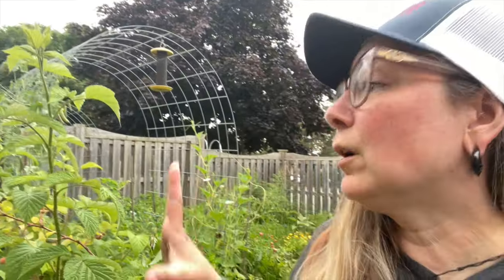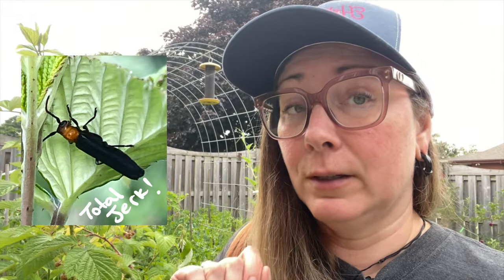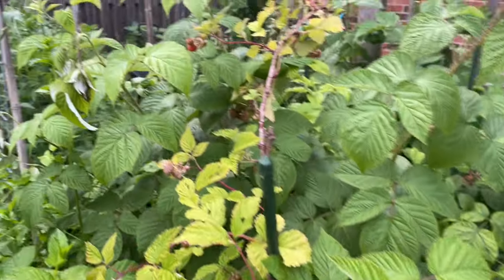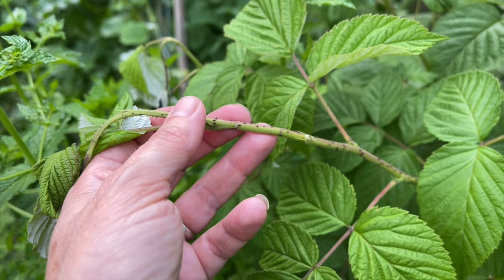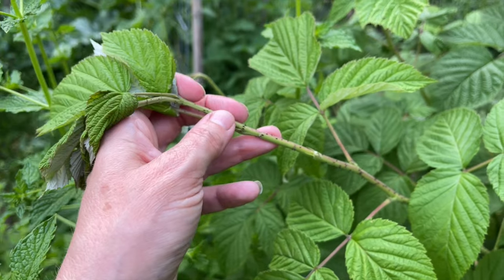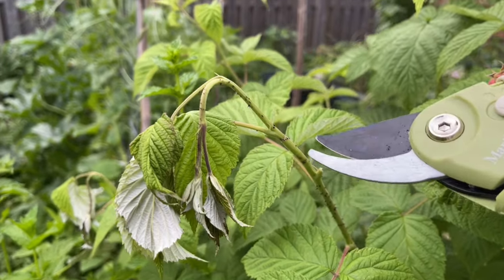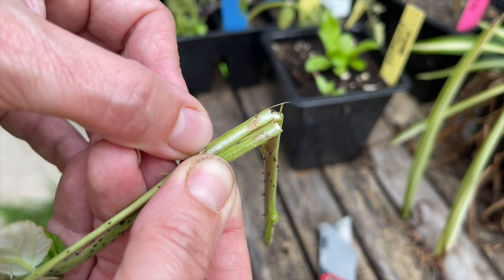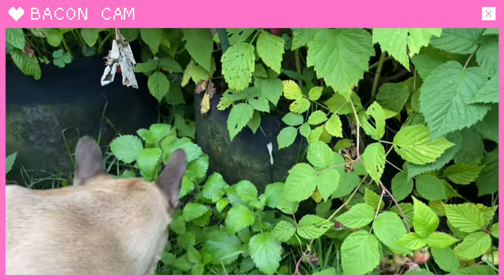The #1 Reason Your Raspberry Canes are Dying | Raspberry Cane Borer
About a week or two ago I noticed something was amiss with my raspberry plants. It was just last year in the fall that I dug them out of the garden and moved them to 20G pots. So my first thought was that I was not watering them enough...but after some more digging and research I realized it was something else...

SAVE $10 on a GreenStalk!

Happy gardening!
Kir

TIMESTAMPS
00:00